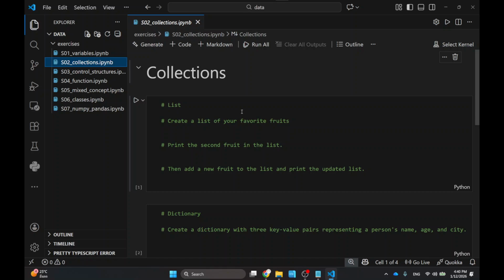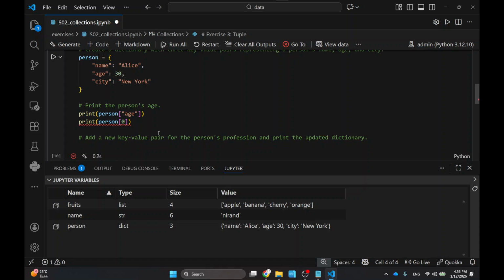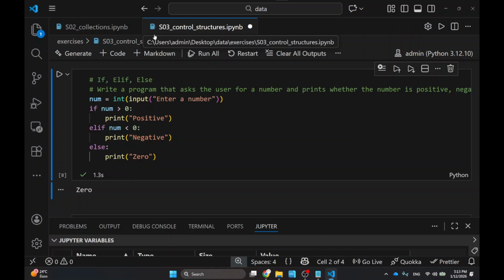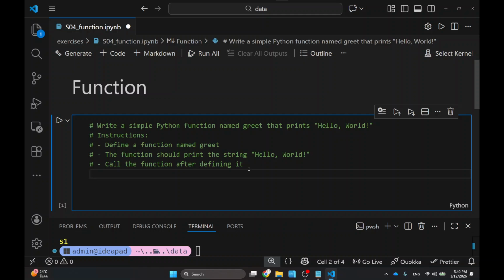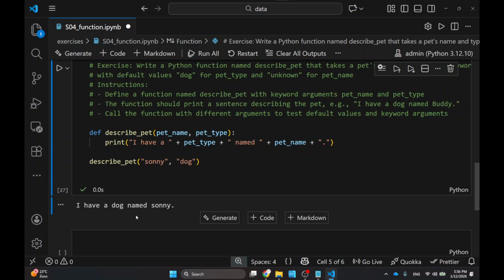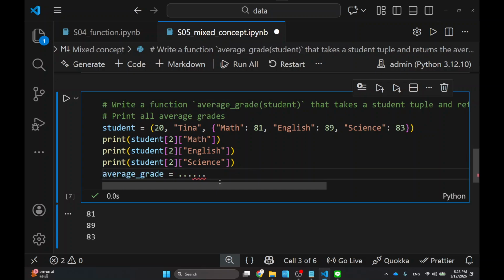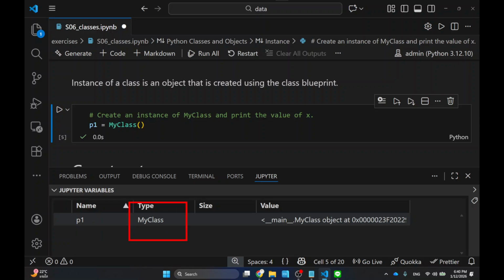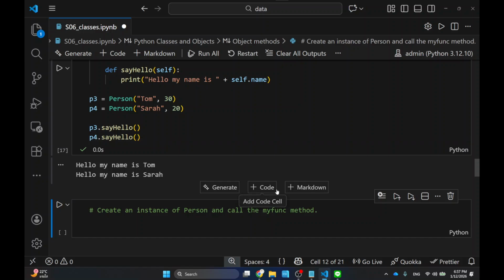IDA68 - Python Basics (Part 2)